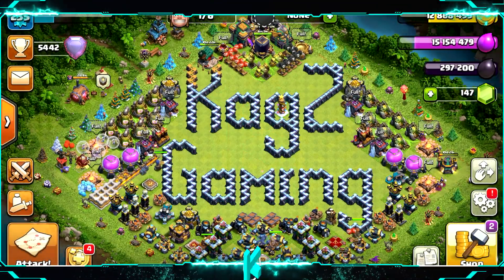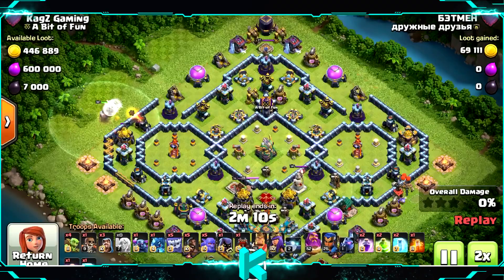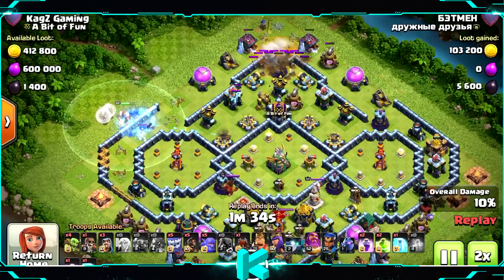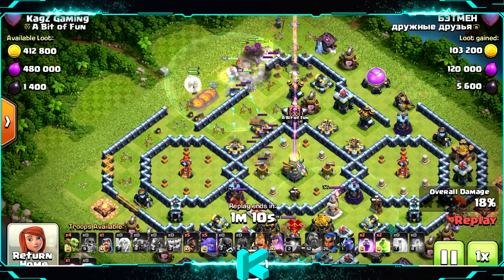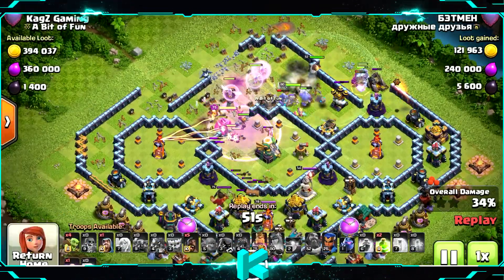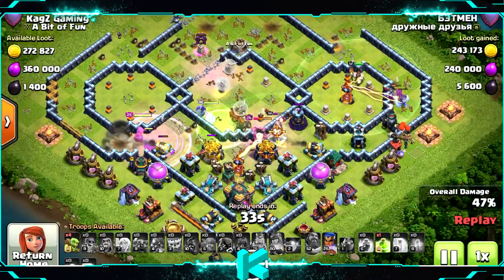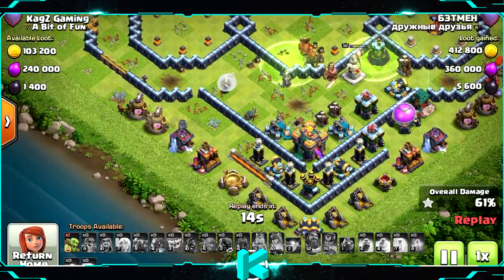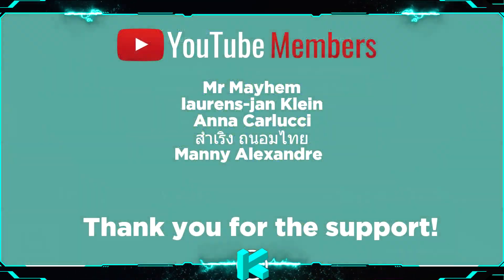NEW TH14 War Base 2021 COPY LINK | CoC Town Hall 14 (TH14) War Base - Clash of Clans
BEST TH14 WAR BASE WITH LINK | Town Hall 14 War Base Link | Clash of Clans
Great CoC th 14 war base for you to try out in the legend league and of course in Cwl and wars.